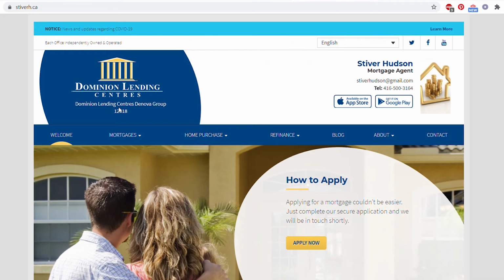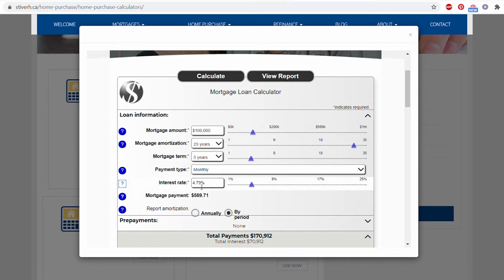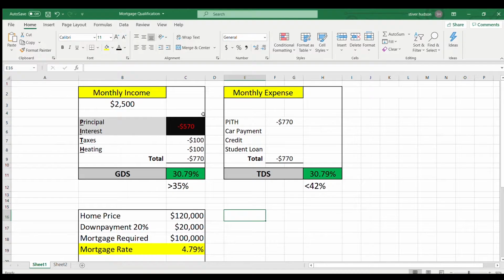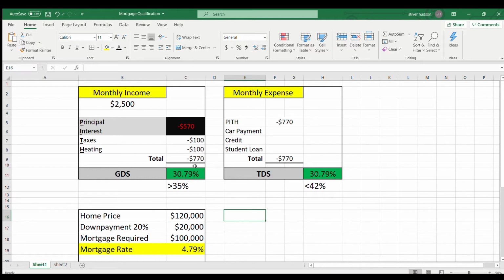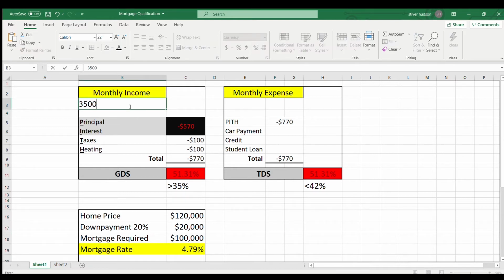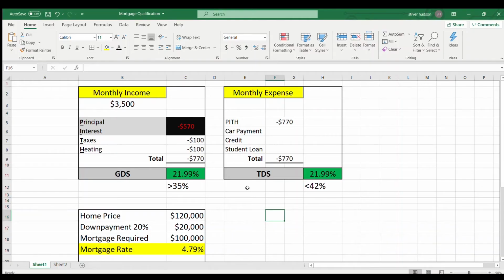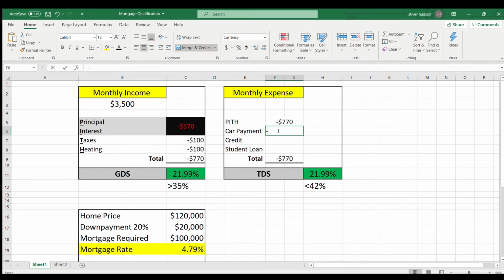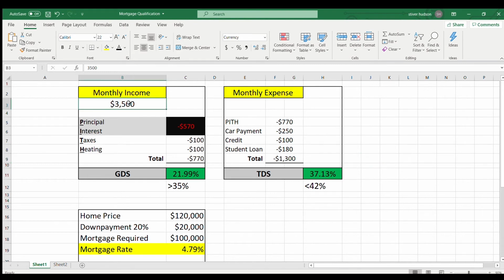Qualifying for a Mortgage in Canada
How to qualify for a mortgage in Canada
stiverh.ca